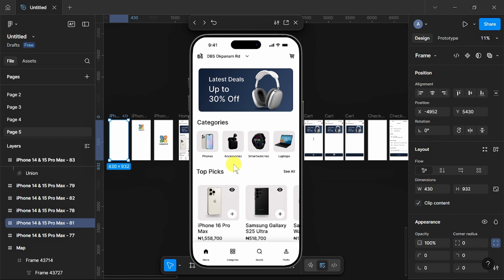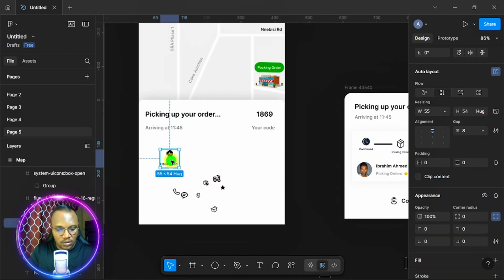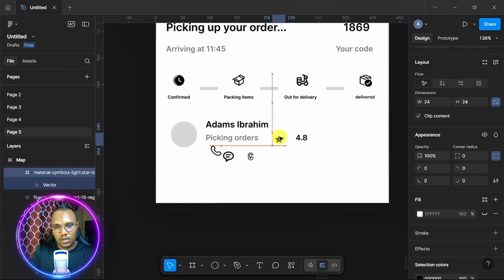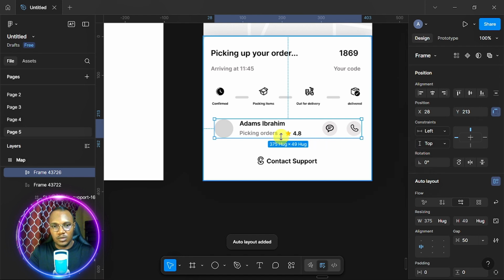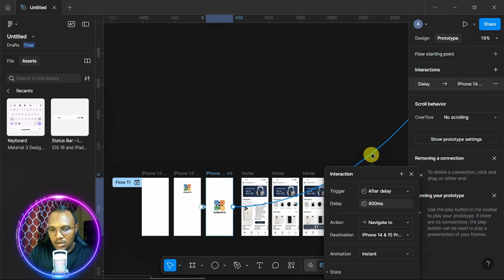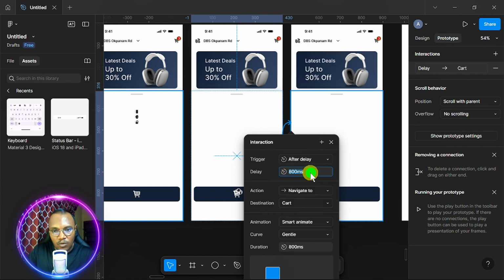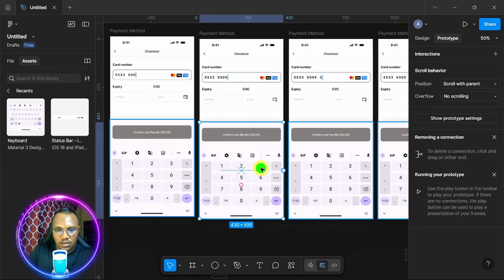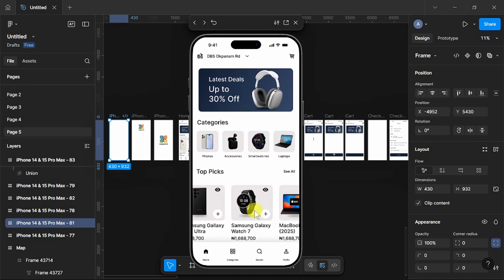Gadget Store App UI Design in Figma—Full Ordering Flow Tutorial (Part 4)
Want to learn how to design a full mobile app UI in Figma, from browsing to checkout?

In this tutorial, I’ll walk you through designing a complete gadget store ordering app in Figma. We’ll create everything from the home screen and product listings to the cart and payment flow, all following clean, modern UI/UX principles.

Perfect for:

Beginners learning mobile UI

Designers looking to practice ecommerce app design

Figma users who want to master app flows

You’ll learn how to:

Structure a user flow for ordering gadgets

Use auto-layout and components

Design intuitive buttons, cards, and navigation

Create a high-fidelity prototype

▶️ Whether you’re creating a real project or building your portfolio, this step-by-step guide is for you.